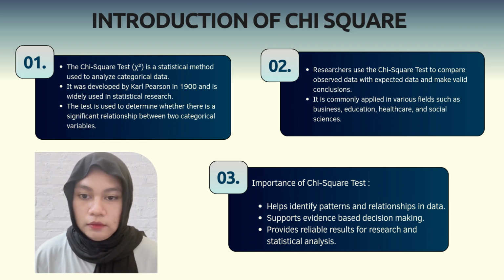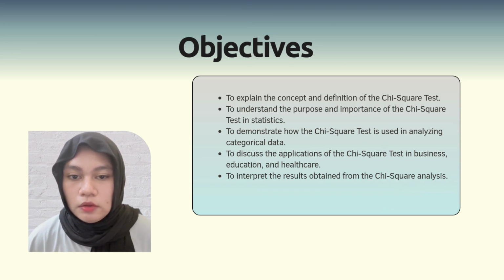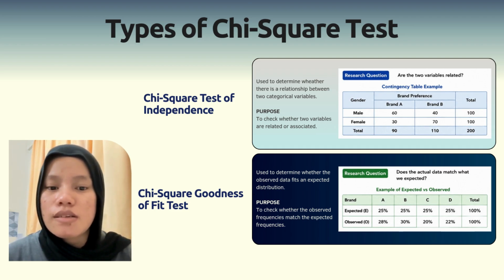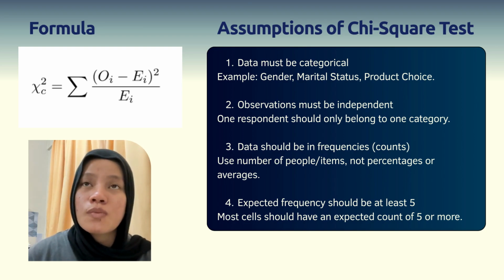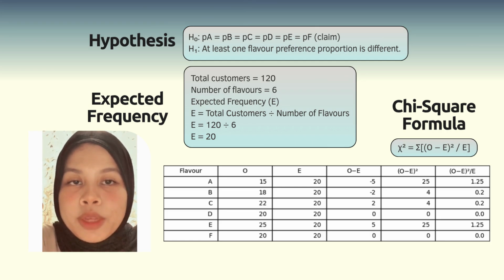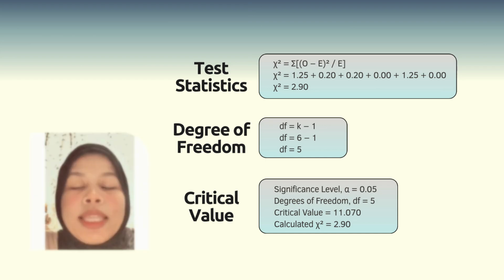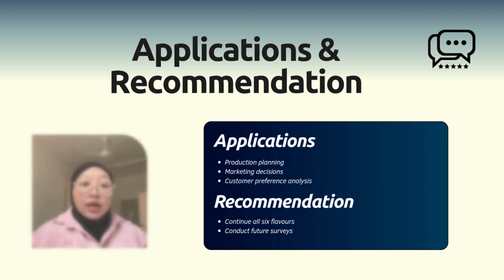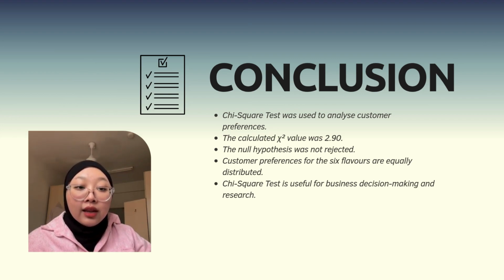Application of The Chi-Square Test in Statiscal Analysis. Presentation Applied Statistics JGB22203